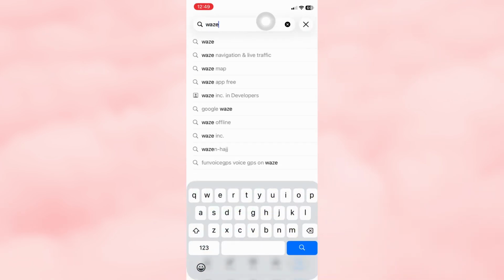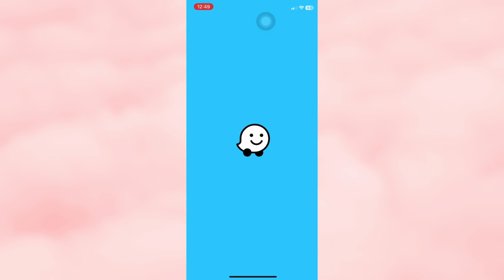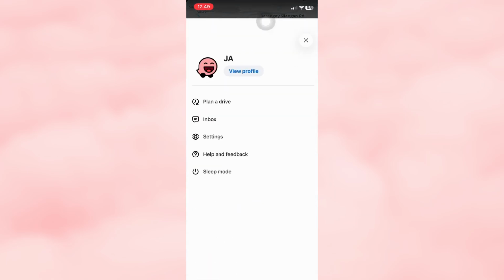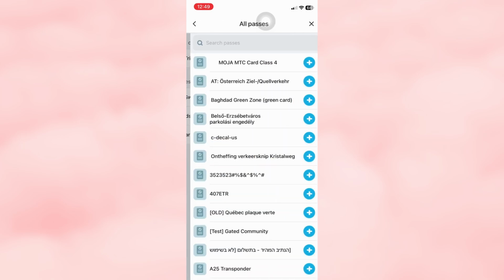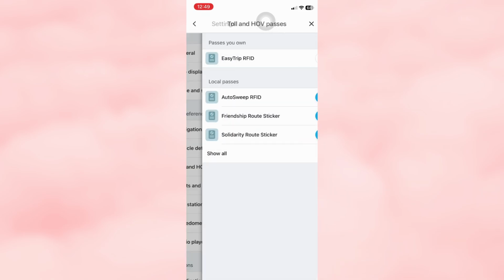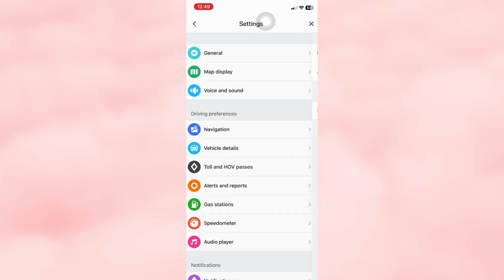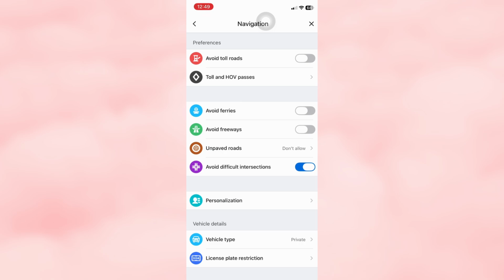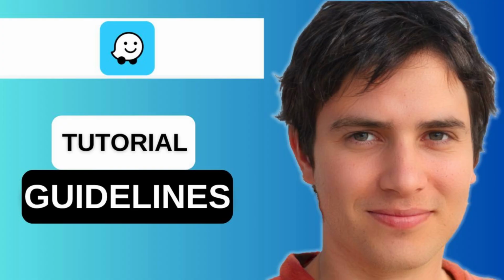How To Avoid Tolls In Waze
In this video, you'll learn how to avoid tolls in Waze in 2026 with this easy step-by-step guide.
We cover how to access Waze navigation settings, turn on the option to avoid toll roads, and choose alternative routes that don't require toll payments. Whether you're using Waze on Android or iPhone, this tutorial will show you exactly how to customize your route preferences.
This Waze tutorial also explains how to review your route before starting navigation and why avoiding tolls may result in a longer travel time or distance. Route options and toll information may vary depending on your location and the roads available in your area.
By the end of this guide, you'll know exactly how to avoid tolls in Waze and plan a route that better fits your travel preferences.